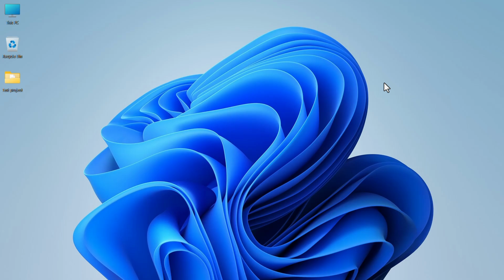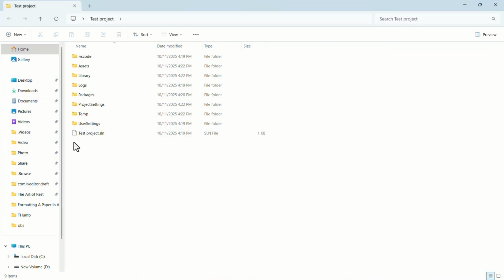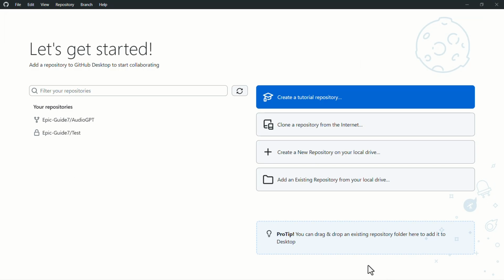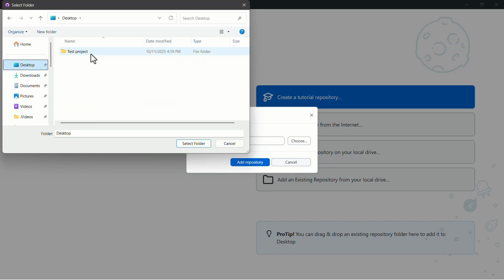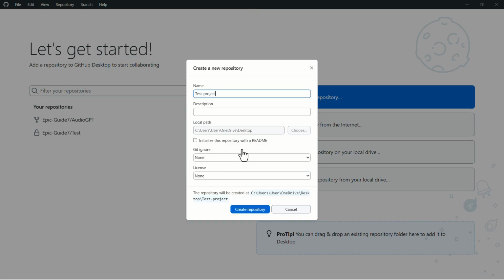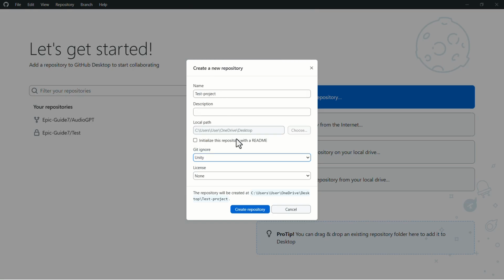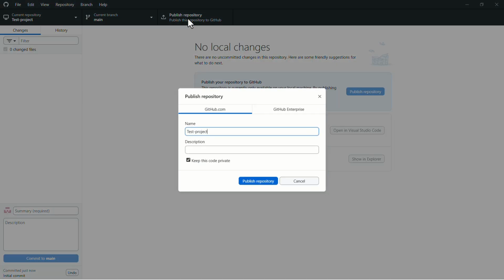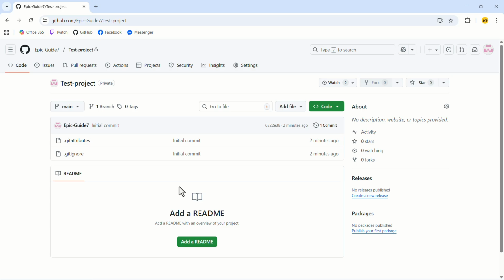How to Use GitHub With Unity 2026 | Also Works With Existing Projects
How to Use GitHub With Unity 2025 | Also Works With Existing Projects

Learn how to use GitHub with Unity 2025 and keep your projects safe, organized, and easy to share. In this step-by-step tutorial on how to use GitHub with Unity, you’ll discover the easiest way to add a Unity project to GitHub and manage updates efficiently. Whether you’re starting a new game or working on an existing one, this guide shows how to add a Unity project to GitHub (2025) and set everything up the right way. You’ll also learn how to setup GitHub with Unity the right way to avoid common issues and make collaboration simple. This full guide covers how to upload your Unity projects to GitHub, so you can use GitHub to store your Unity projects! and sync changes across devices. It’s perfect for solo developers or teams who want to work together more smoothly. You’ll see how to share a Unity project on GitHub | full guide (2025) and learn how to use GitHub to collaborate in Unity with others efficiently. Whether you’re new to version control or just looking for an easy tutorial on GitHub for Unity, this video will help you get started fast and keep your projects backed up, organized, and ready to grow.